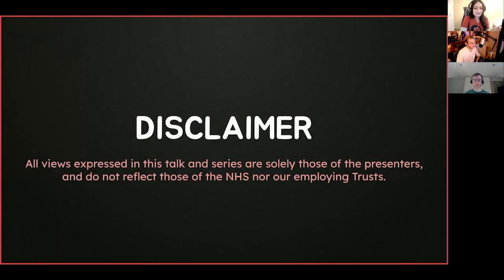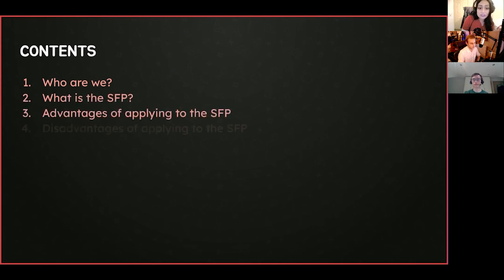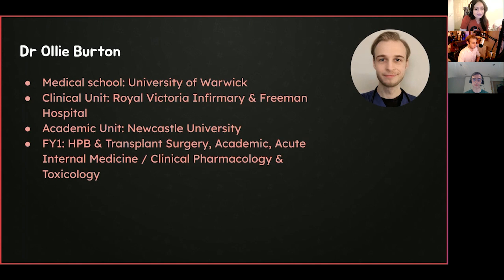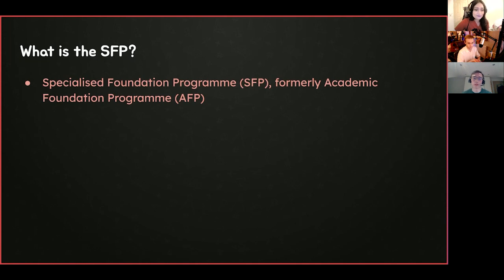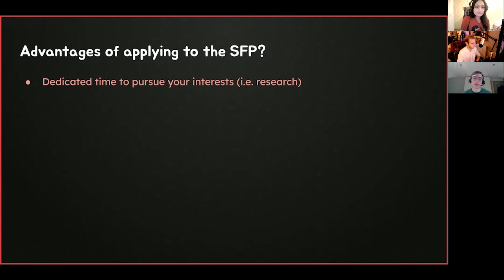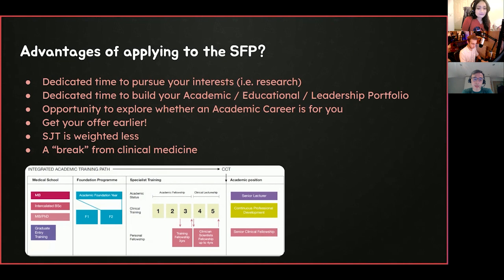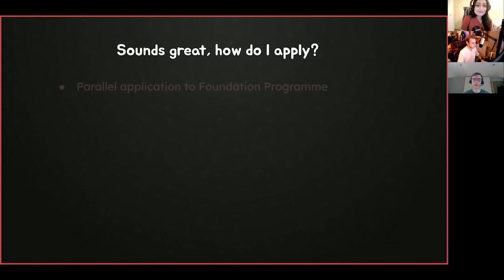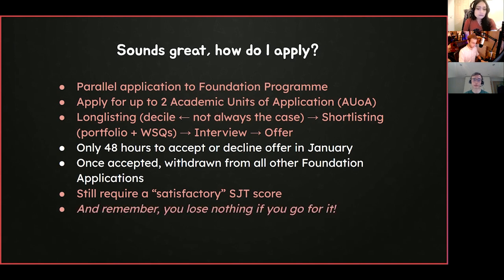Overview of SFP & White Space Questions Workshop | 123 SFP Webinar 1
The first in a series of free webinars supporting medical students applying for the Specialised (previously Academic) Foundation Programme.

Hosted by Dr Alexander Ng (London & SE Academic Unit), Dr Aqua Asif  (London & SE Academic Unit) and Dr Ollie Burton (Northern Academic Unit).